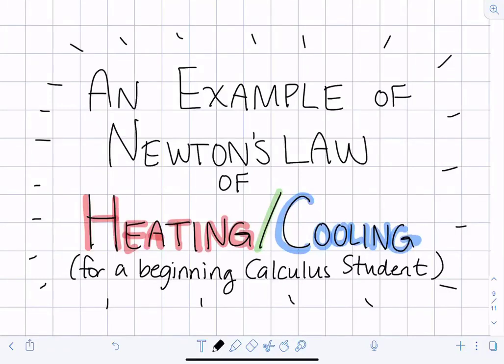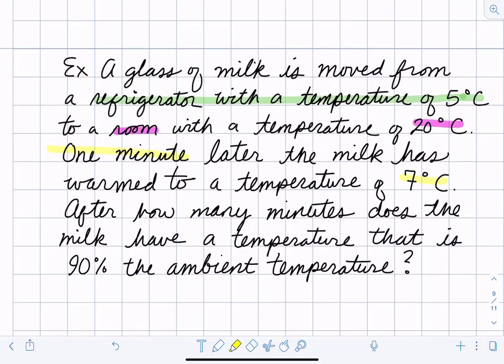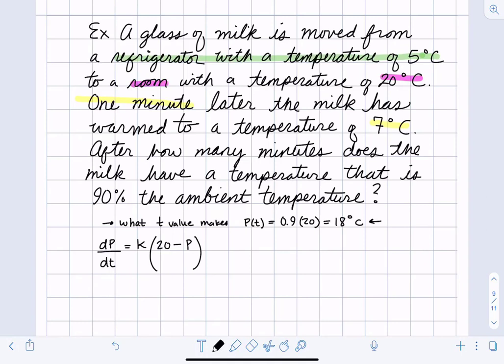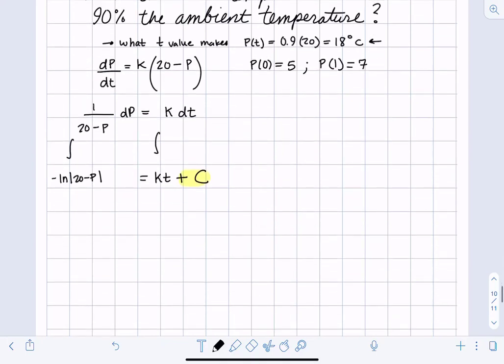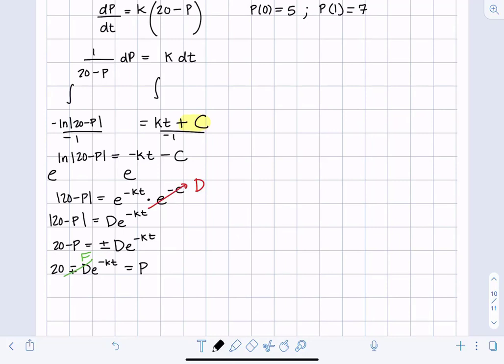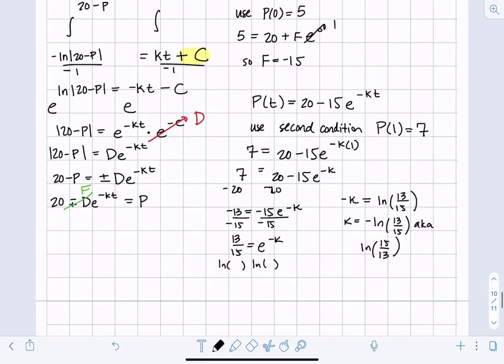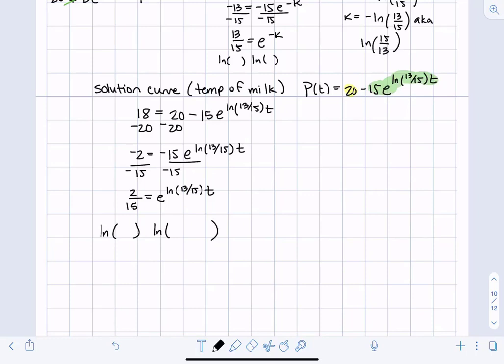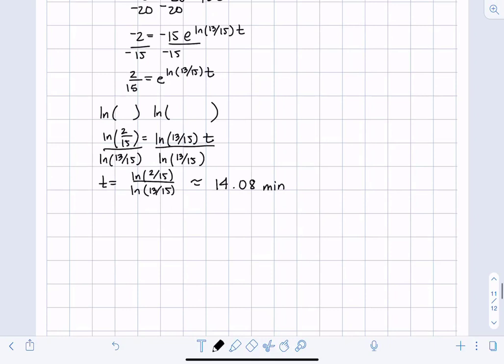An example of a Newton's Law of Heating/Cooling Problem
Note that a lot of simplifying assumptions have been made for the law described as this is intended for an introductory study of Calculus